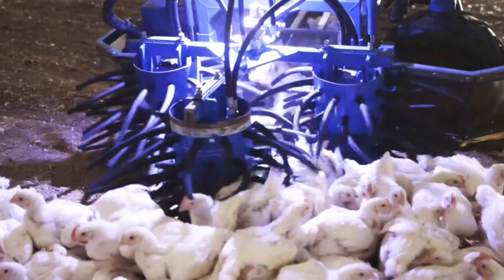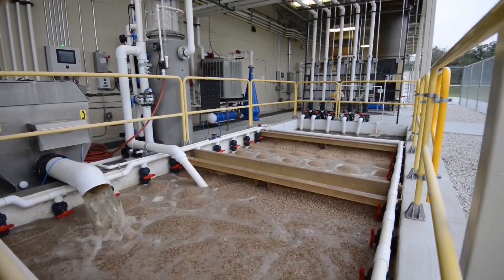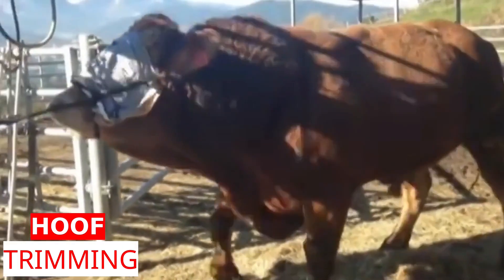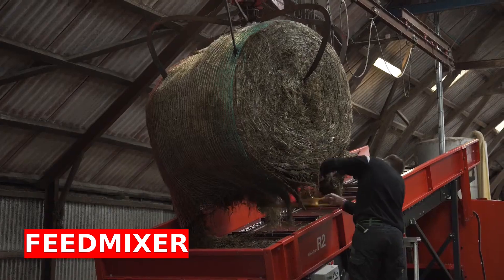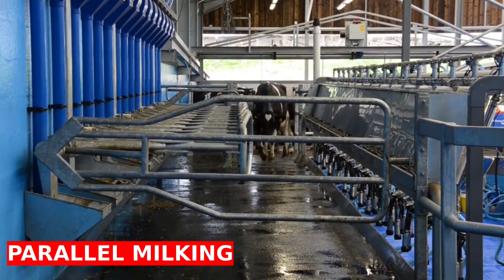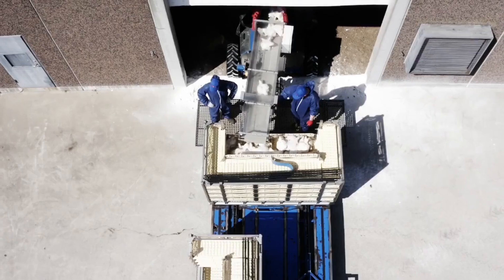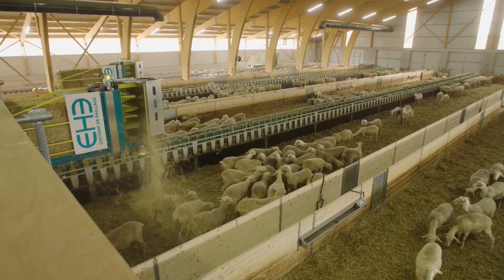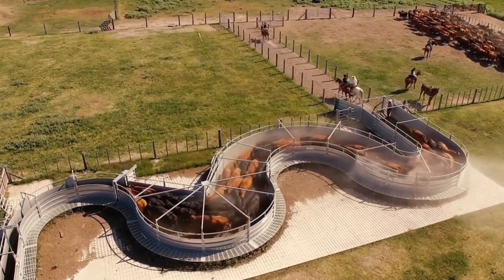Farmers COULDN'T BELIEVE This NEW Machine - Until They Saw How It Worked (Genius Farm Inventions)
These days, farmers are starting to use more technology. Farmers couldn't believe this new machine could help them work better and come up with amazing new methods. In this video, we discuss the main technologies and tools used on farms. You'll learn about many inventions used on farms for the first time.

Here are the main technologies and innovations on animal farms: Automation Systems, Animal Tracking Systems, Data Analysis, and Artificial Intelligence, plus other technologies. What can we expect in the future?

Biotechnology: Genetic engineering can help create healthier animals that grow faster and resist diseases.
Internet of Things (IoT): Farms can become smarter by connecting all devices together.
Virtual and Augmented Reality: New ways to train, care for, and manage animals can be developed.
In conclusion, the livestock industry is quickly changing with the help of technology. This makes farming more efficient, sustainable, and better for the animals.